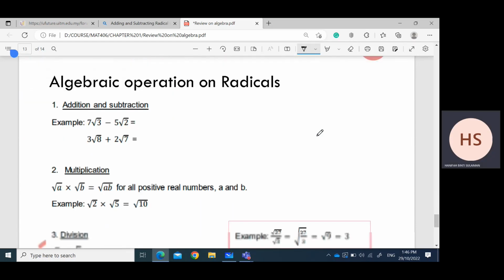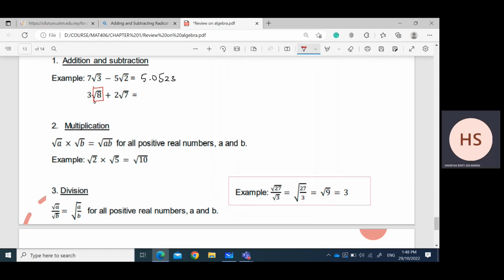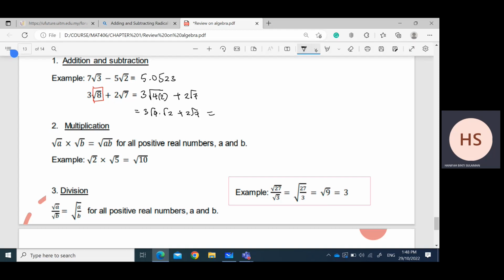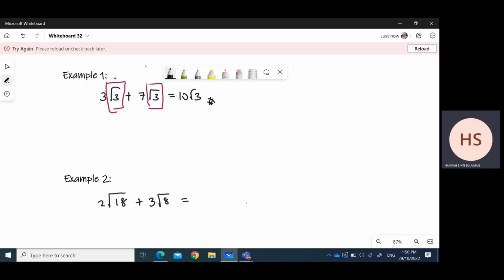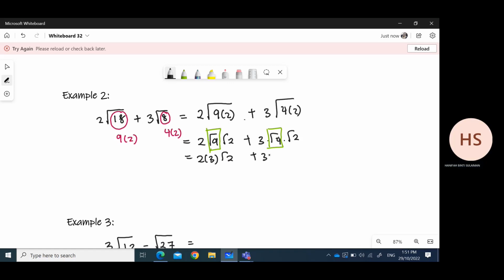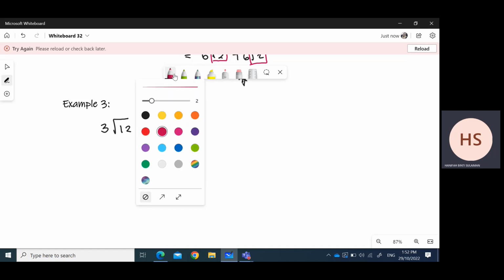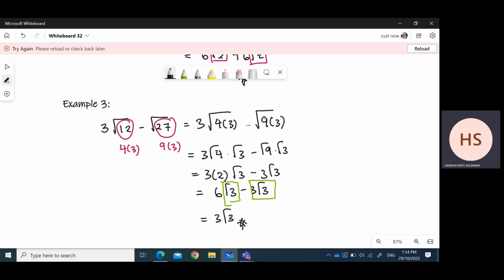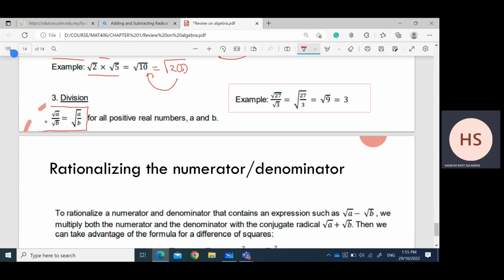Radical Part 2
This video discusses how to solve mathematics involving radicals.